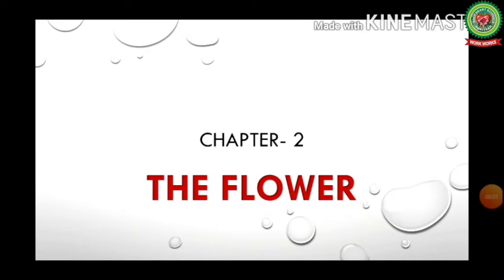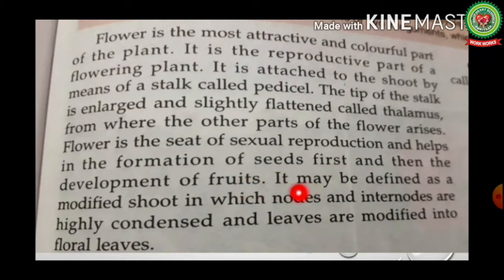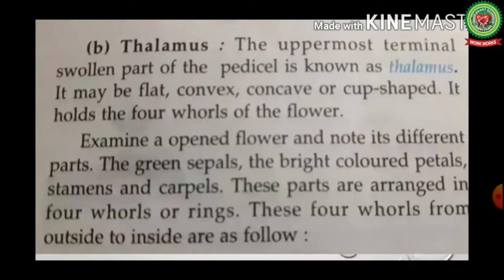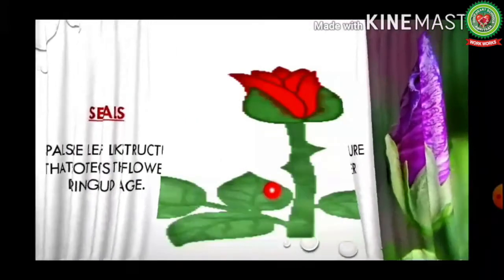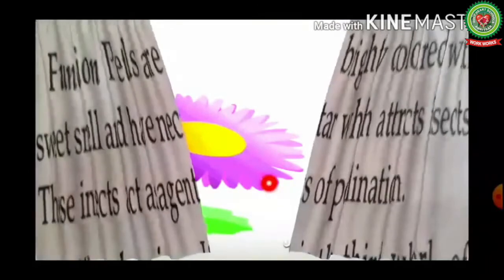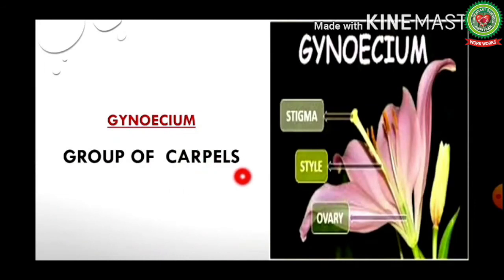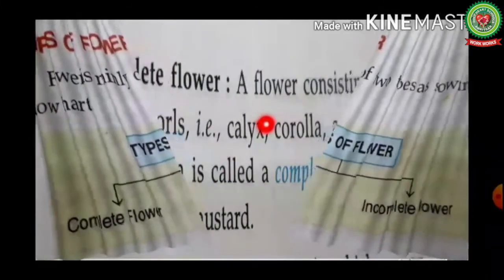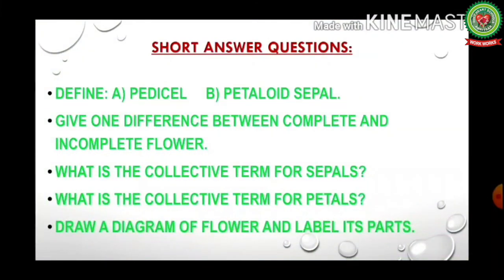Structure&types of Flowers|Class 6|Science|Holy Heart Schools|July 13